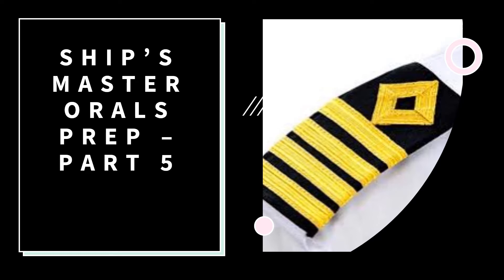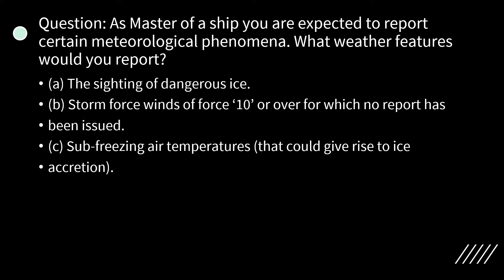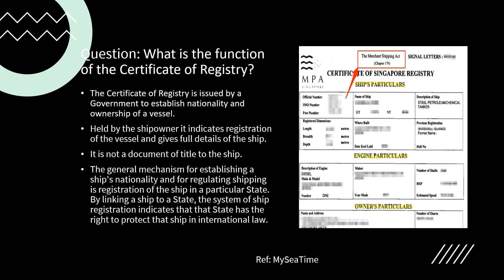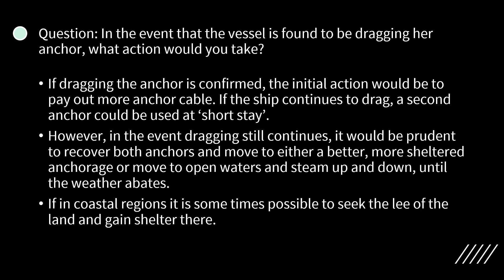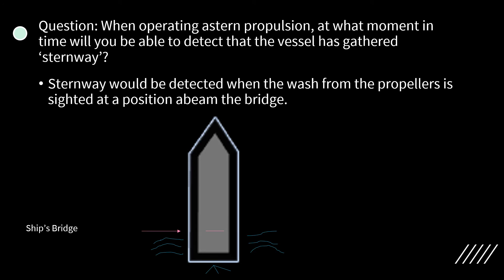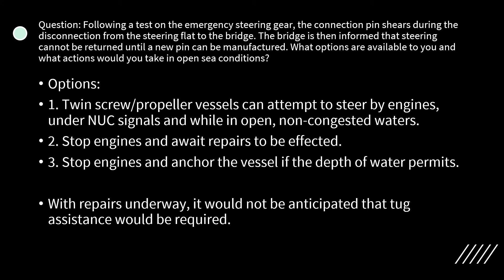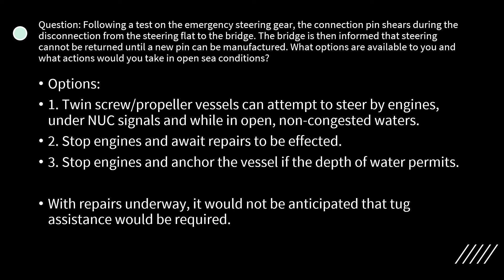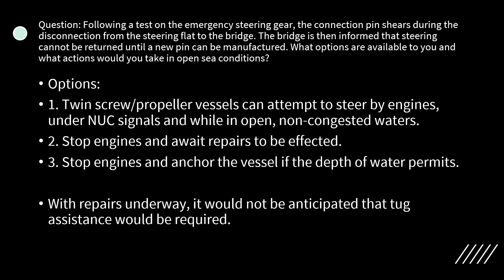Ship’s Master Orals Prep – Part 5!!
This video is Part 5 of the series of videos i present to prepare ship master students for oral's examination. Links to previous parts and other videos are provided below for maximum learning: